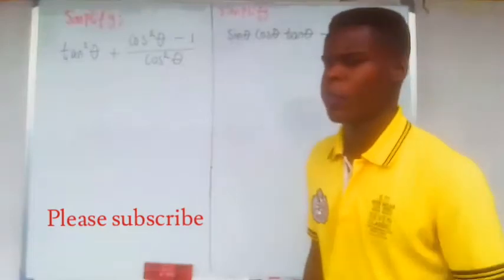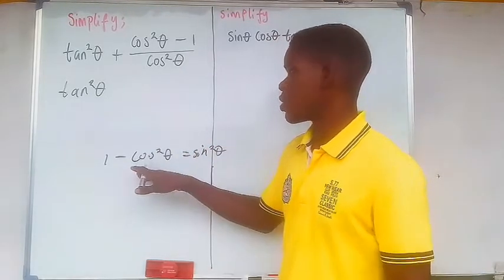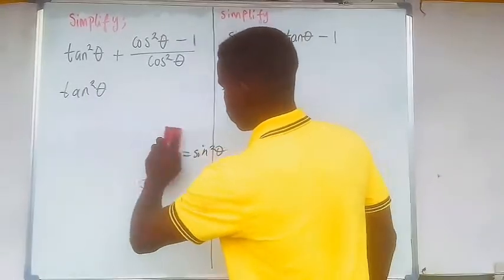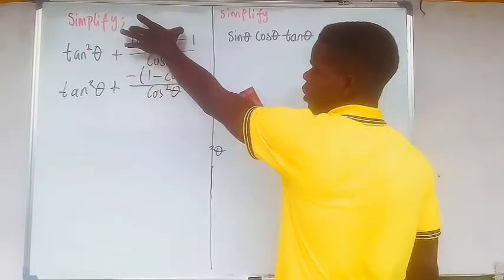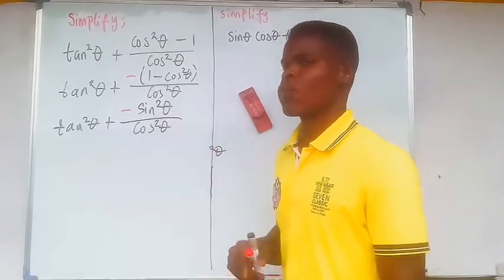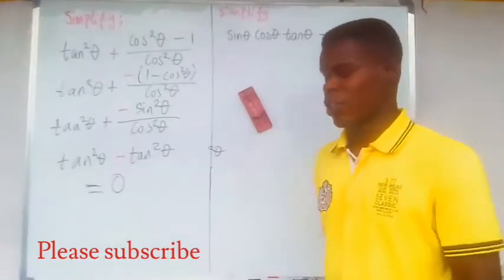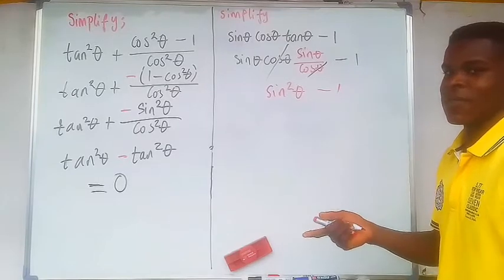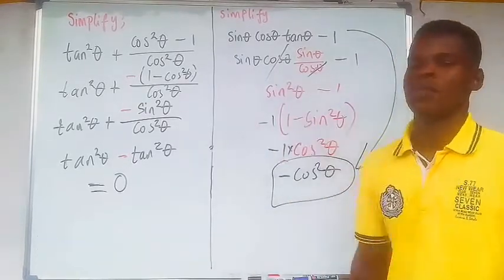Trigonometry | Simplification of trigonometry expressions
In this trig video, we simplified some trigonometry expressions